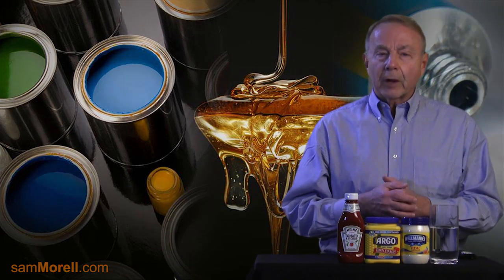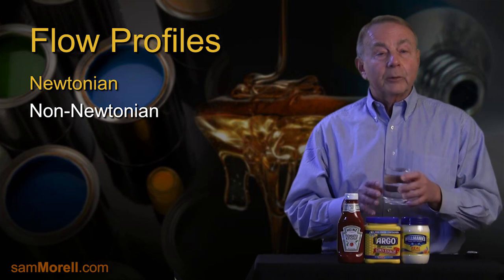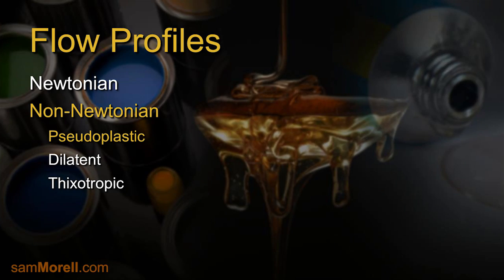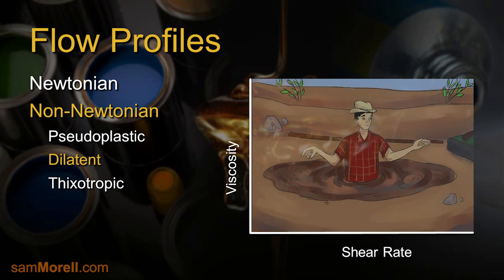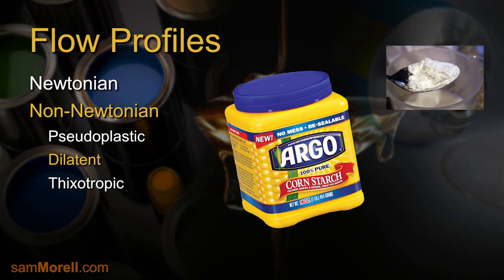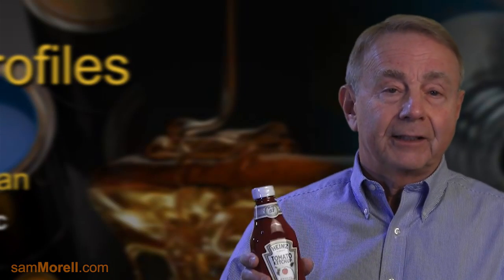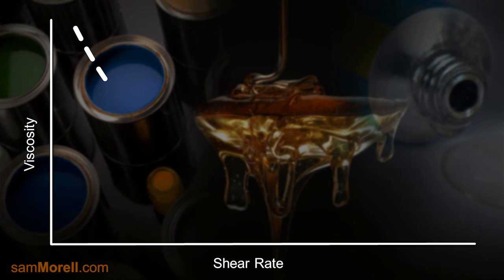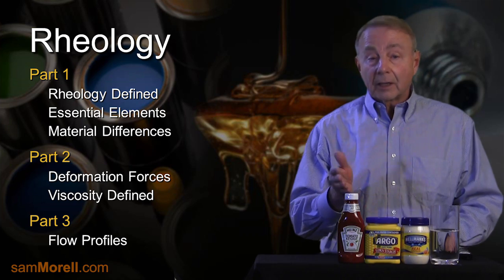Rheology Part 3 - Flow Profiles - A Video Tutorial by samMorell.com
In this video tutorial, Rheology Part 3, Sam Morell reviews the Flow Profiles of various materials to demonstrate the viscosity/shear relationship of Newtonian, pseudoplastic, dilatent, and thixotropic fluids.